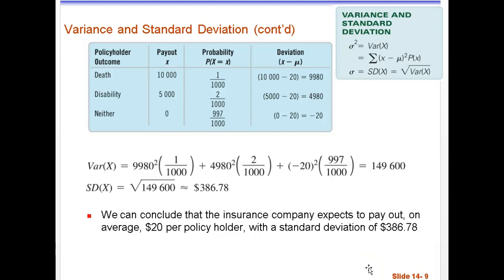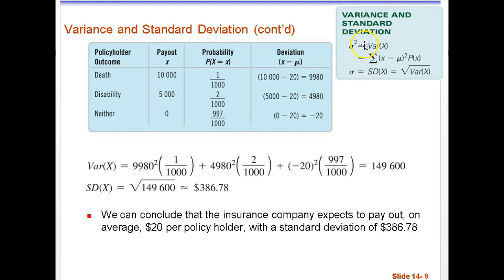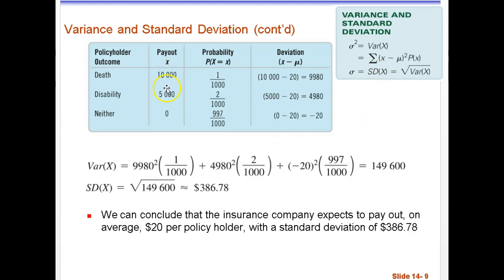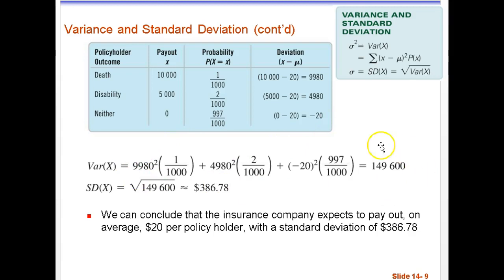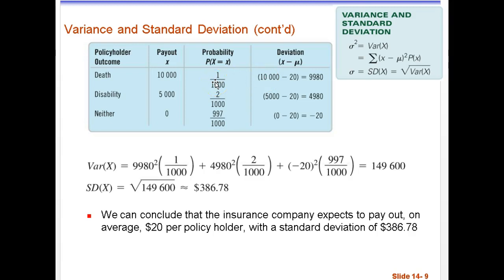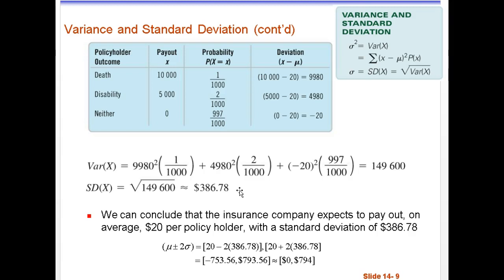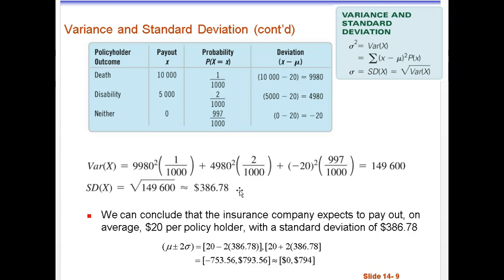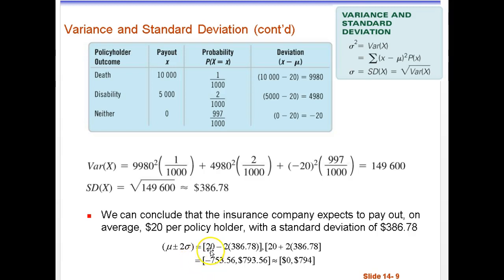Discrete random variables (var stdev)